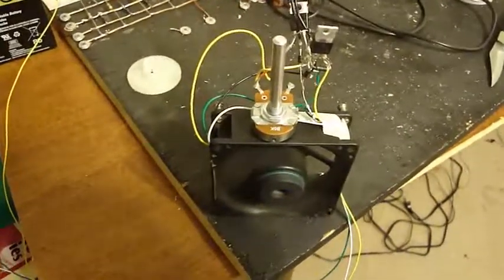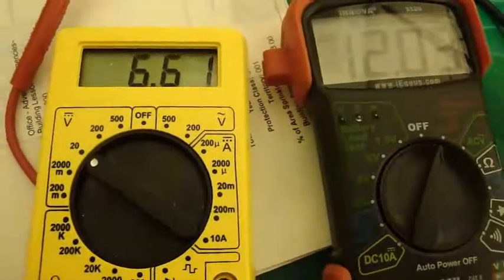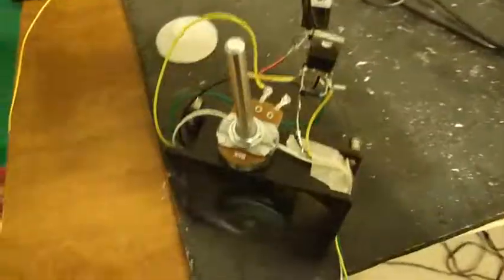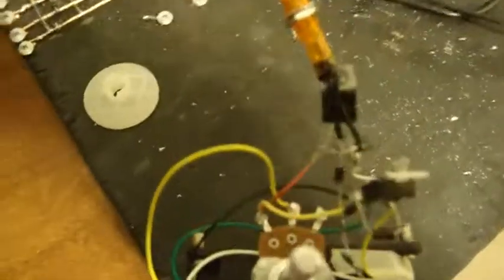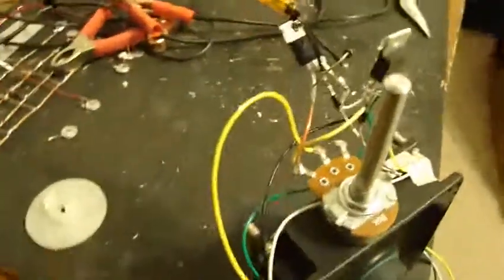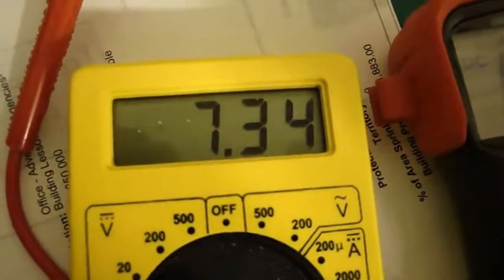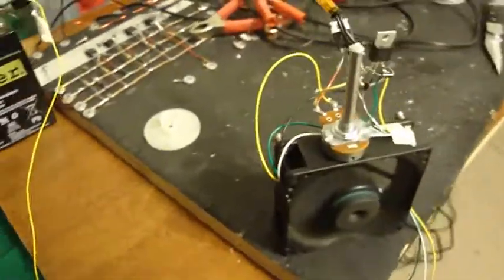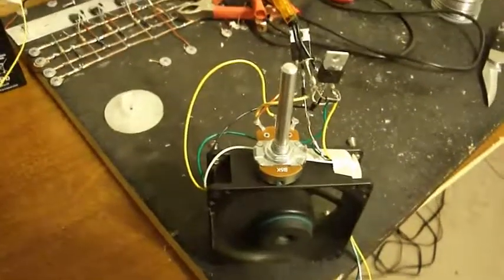SSG Fan With Darlington Pair.avi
Imhotep fan motor using Darlington Pair (TIP142) and TIP31 Transistors.